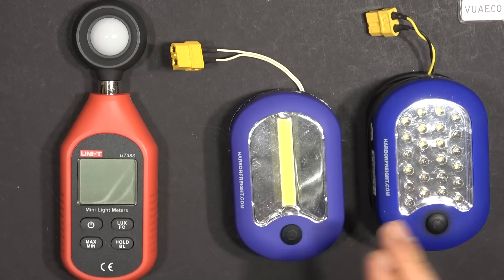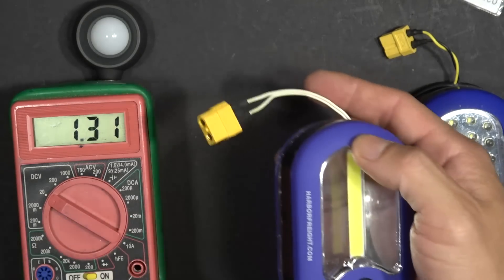DIY: Hack the newer Harbor Freight Magnetic flashlight Version 2.0 to run on 18650 battery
From AAA to 18650 on the all new HF magnetic flashlight version 2.0! This time I'll make it looks nicer and cleaner. Smaller is better!